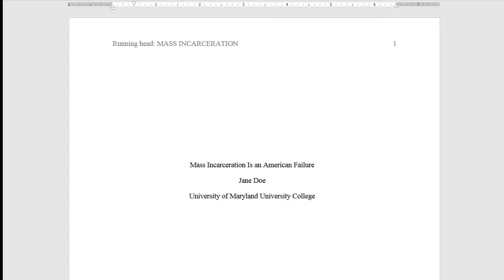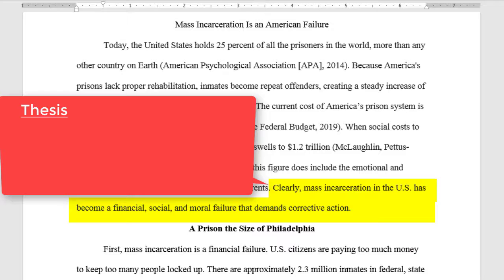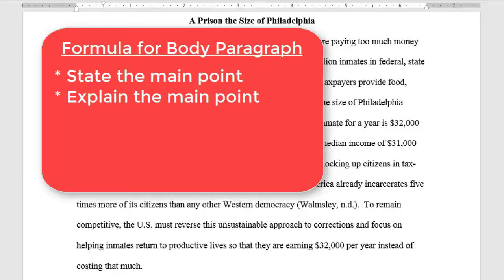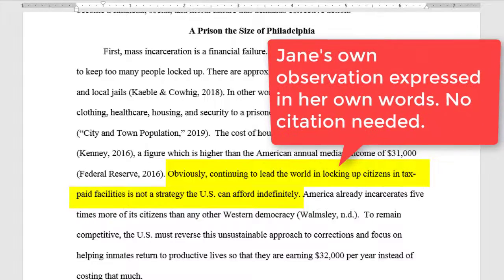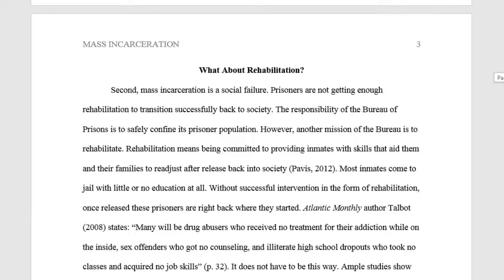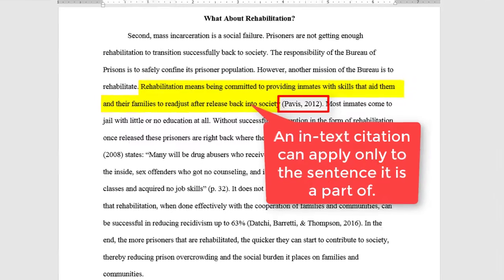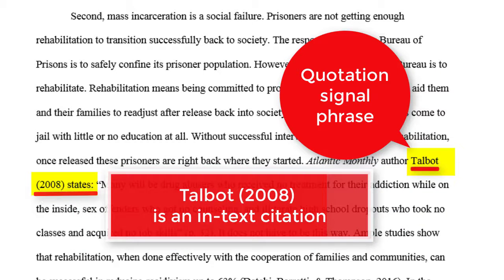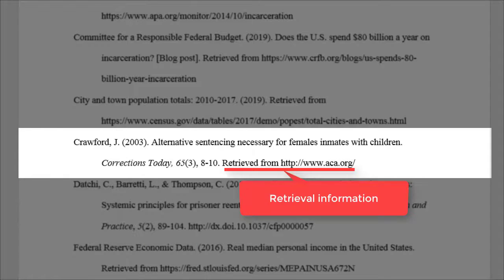Writing the Research-Supported Essay Part 2: Review of a Model Paper (APA Style)